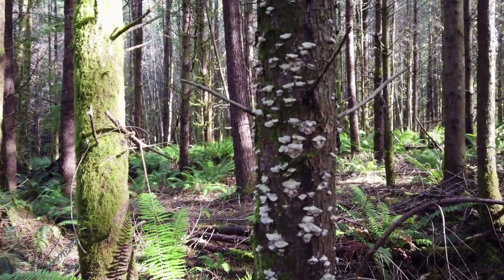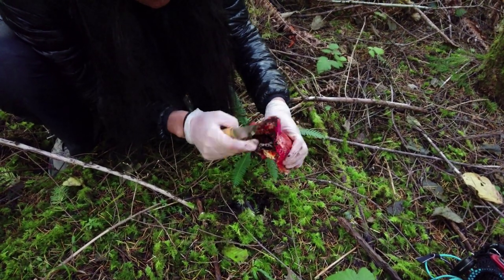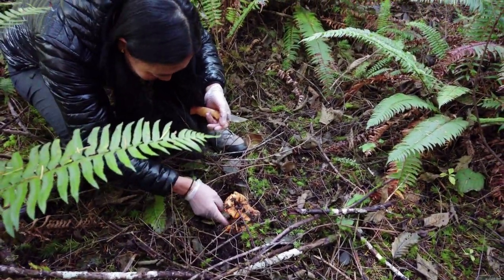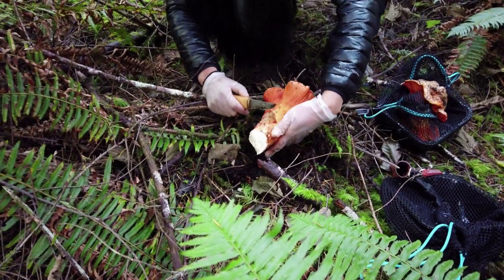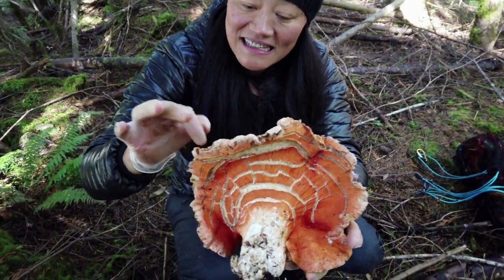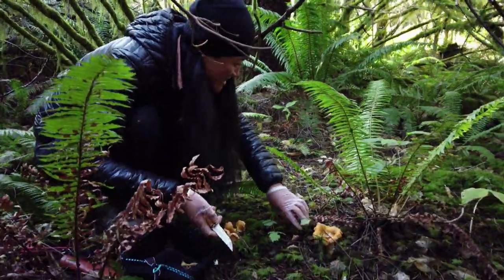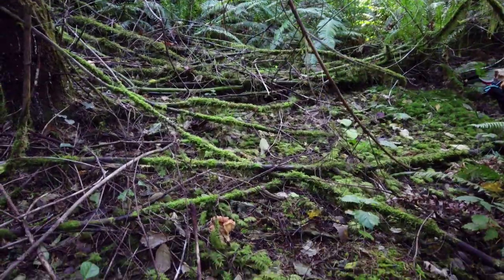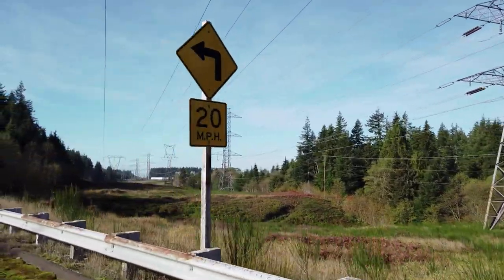Lobster Mushrooms Hunting | Hypomyces lactifluorum in WA State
vLog 28   Filmed: Oct. 31 - Nov. 1, 2020

■Lobster Mushrooms, AKA Hypomyces lactifluorum, harvesting season now, foraying, hunting in the forest, also surf perch fishing along the beach in PNW of WA State, then camping in the state parks are the best outdoor activities during the pandemic, bring your family and kids for fun, harvest, joy and fresh air.

■Fishing, shrimping and crabbing: Fishing Shrimping Crabbing - YouTube

■Our channel will share our daily life, tourism, outdoor sports, picking mushroom, fishing, shrimping and crabbing, hunting, picnic and camping…